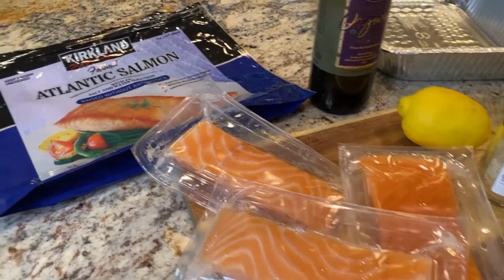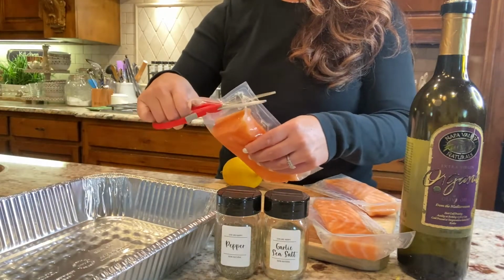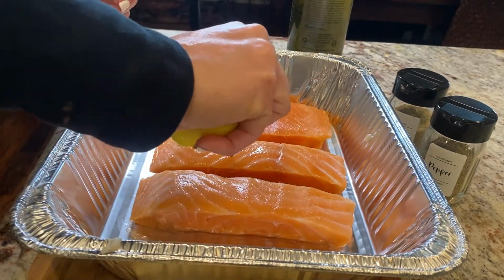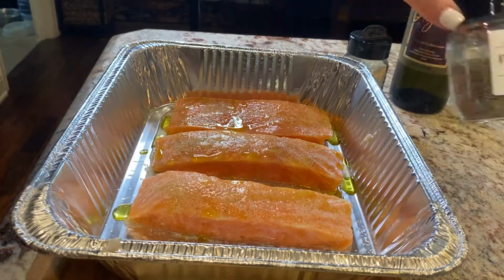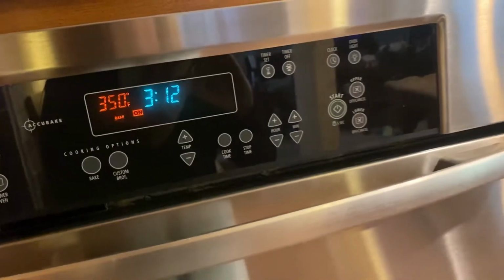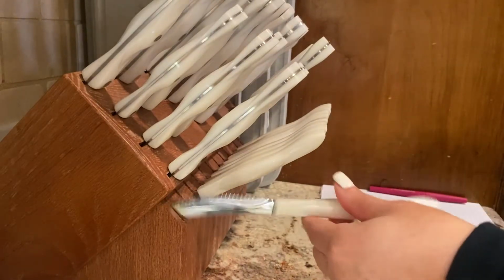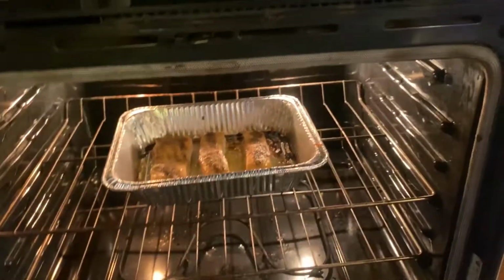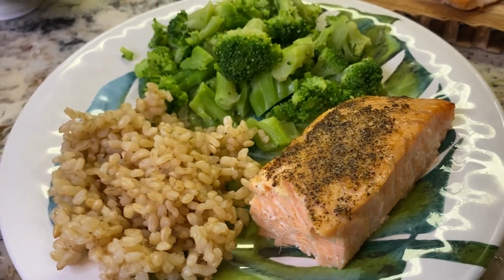How to Make Easy Oven Baked Salmon | Cook with ME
You guys! This is literally the EASIEST Baked Salmon recipe EVER! Like ever ever. You only need 5 things total...and takes less than 1 minute to prep.

🖤EASY BAKED SALMON 🖤

INGREDIENTS:
Salmon fillets (fresh or frozen...if frozen, I prep when they are thaw)
1 large lemon (more or less to taste)
Extra Virgin Olive Oil (aka EVOO)
Garlic Sea Salt to taste

Start by squeezing the lemon on each salmon fillet. Then drizzle with EVOO. Season with garlic sea salt and black pepper. Start preheating the oven to 350 degrees. Let the lemon and EVOO marinate into the fillets for the 10-20 minutes while the oven is heating up. You can also marinate in the fridge for a few hours. Bake for about 20-30 minutes, depending on the doneness you prefer!

Aloha 🌺 and Enjoy!
Charlani 🖤